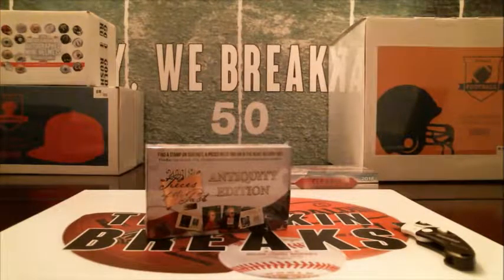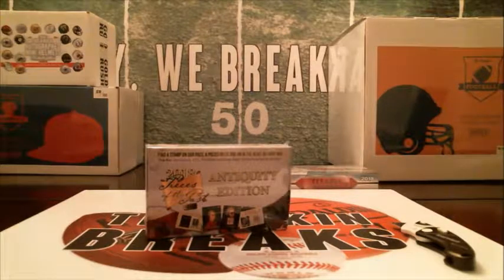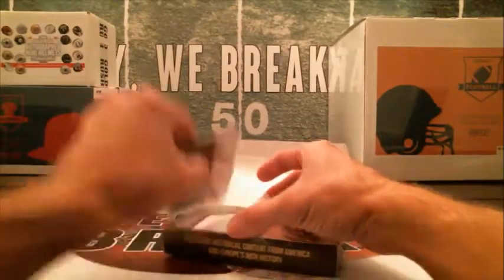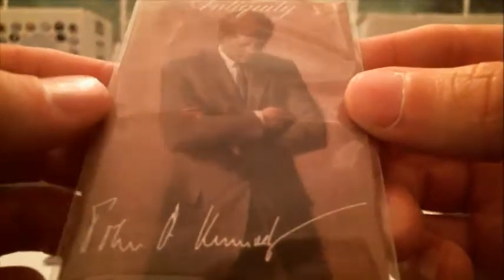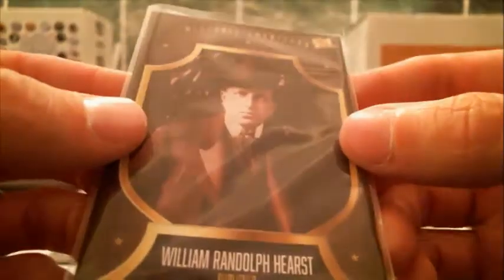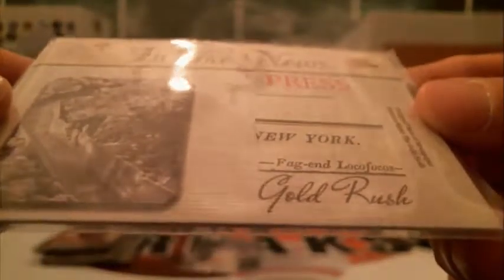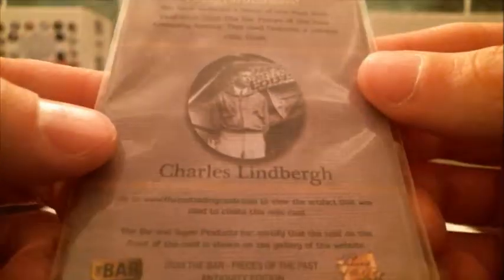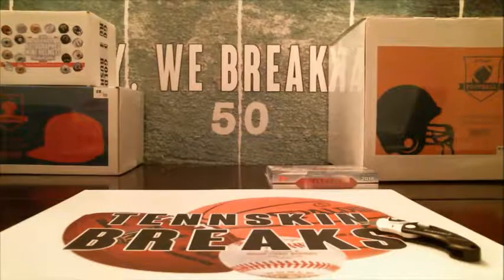8/12/18 - 2018 Super Break Pieces of the Past Antiquity 1 Box Break